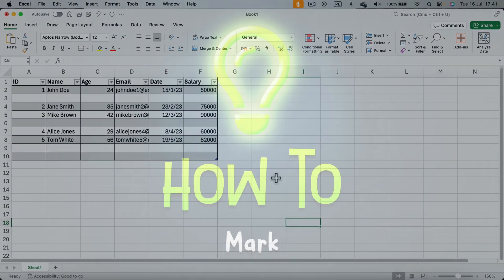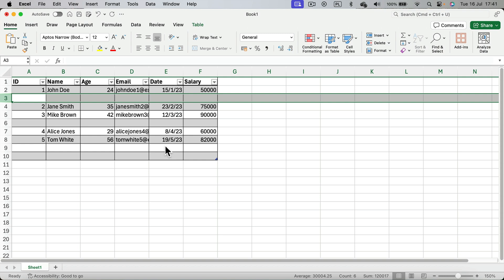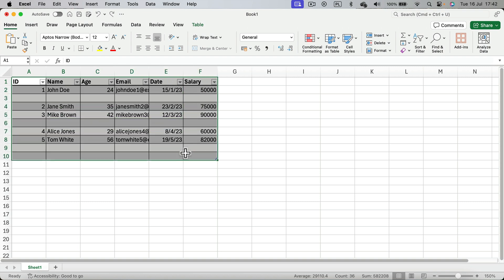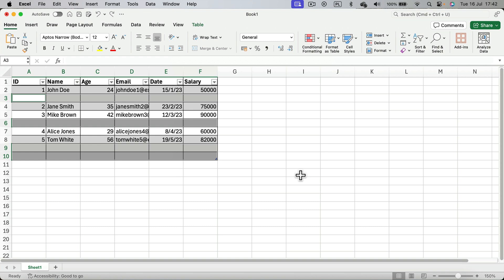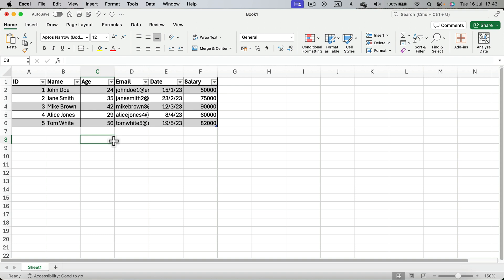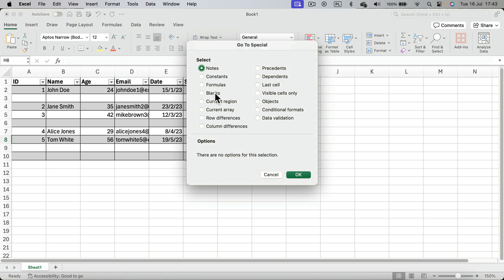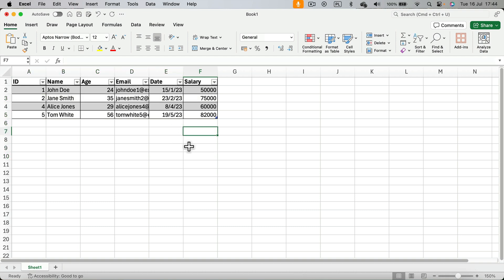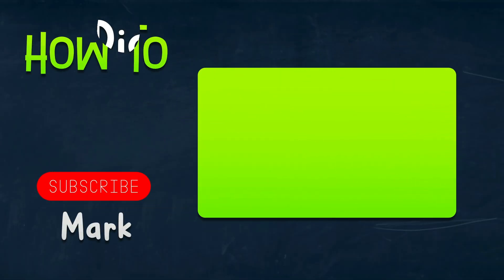How to Select and Delete Blank Rows in Excel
Learn how to efficiently select and delete blank rows in Excel with this step-by-step tutorial. Master this essential skill to keep your spreadsheets clean and organized.